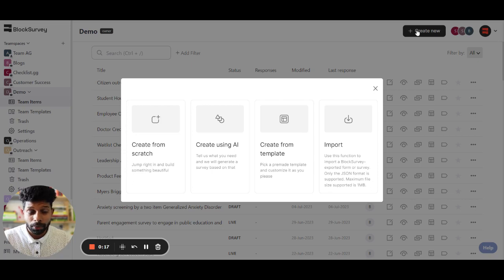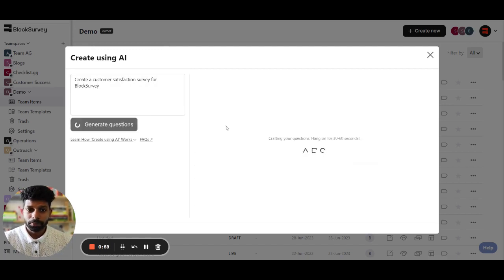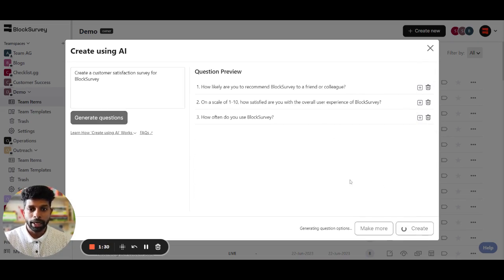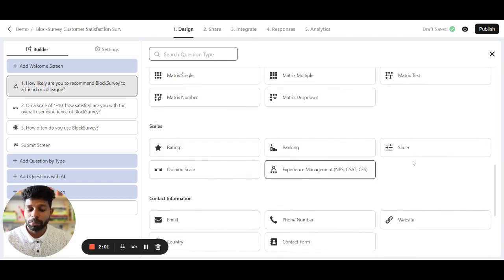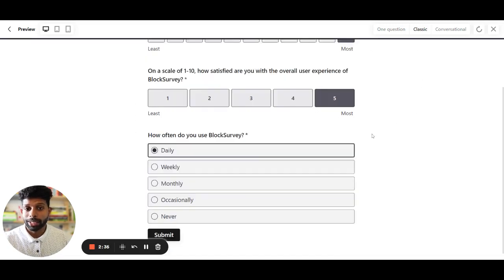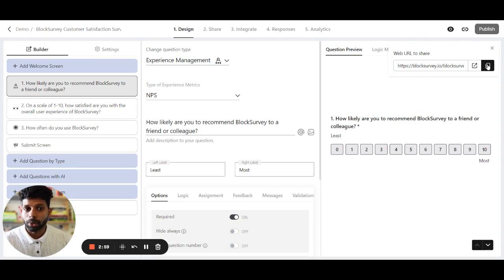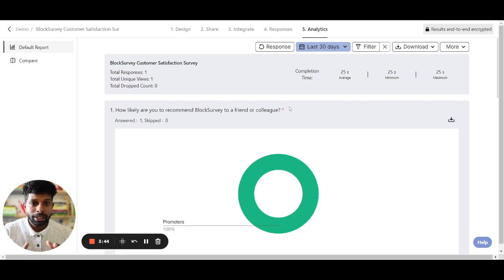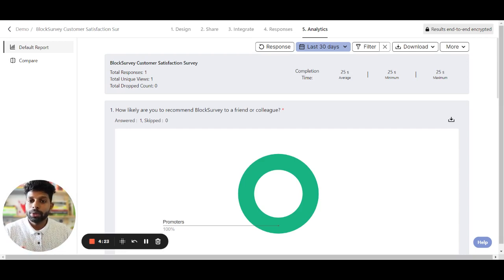How to create your first BlockSurvey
Creating Your First BlockSurvey

Join me in this tutorial as we delve into the process of creating your first survey using BlockSurvey. Discover the user-friendly interface and powerful features that make BlockSurvey the preferred choice for crafting surveys that yield actionable insights.

00:00 Introduction
00:08 Designing
01:32 Question Type Prediction
03:23 Analyzing survey results